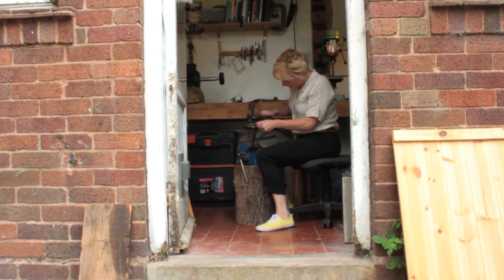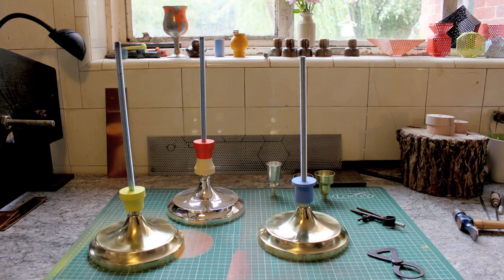Victoria Delany Designer Maker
A look behind the scenes at Victoria Delany's home studio, examining the inspirations and processes behind her work.

Victoria Delany is a Designer Maker who uses playful design for production and bespoke craft creations specialising in innovative handmade tableware.

Film produced by The Cafeteria.